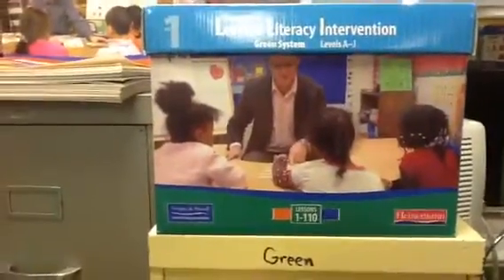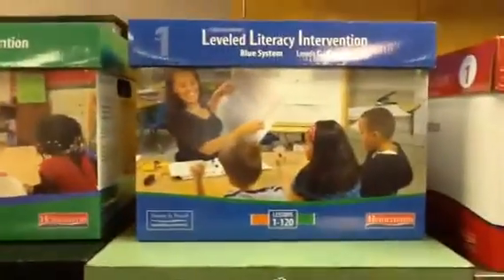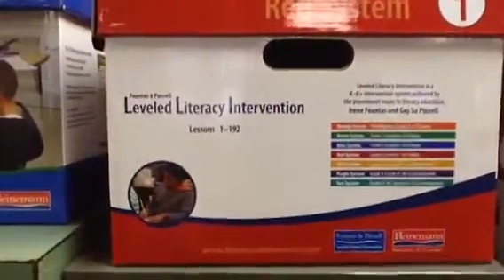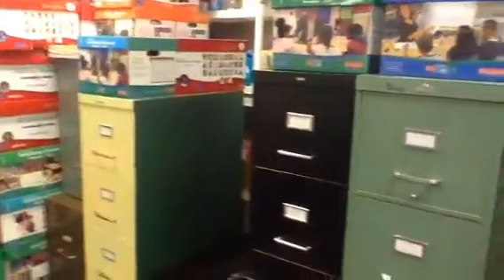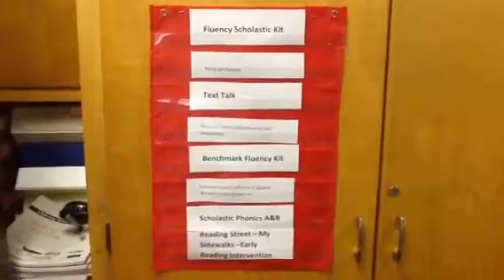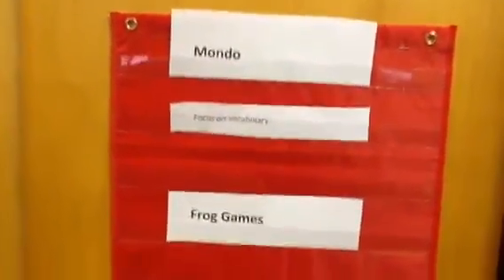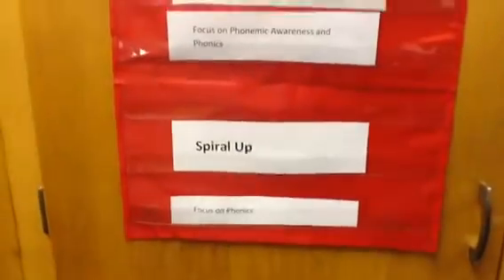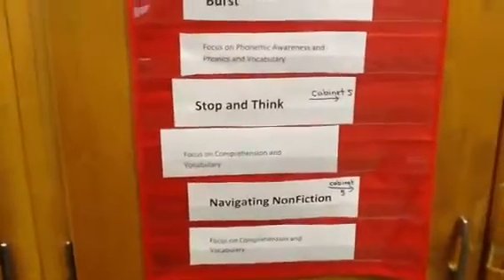Intervention Materials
Exploring intervention materials